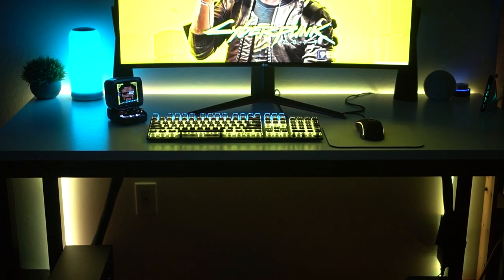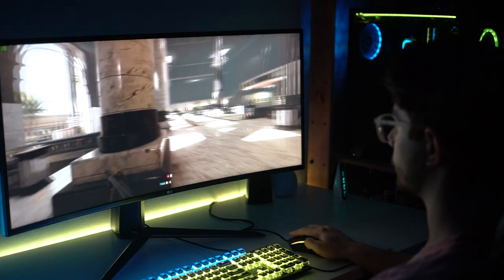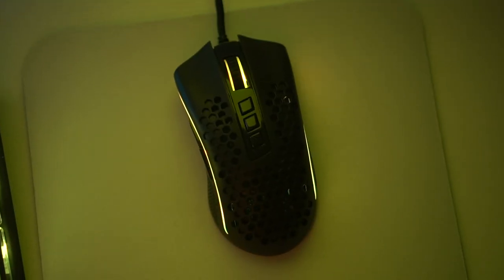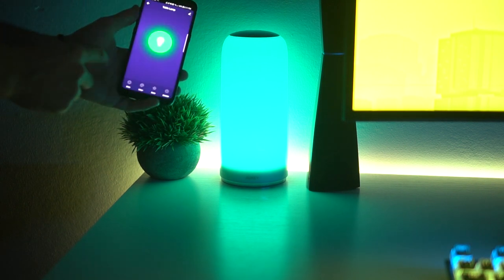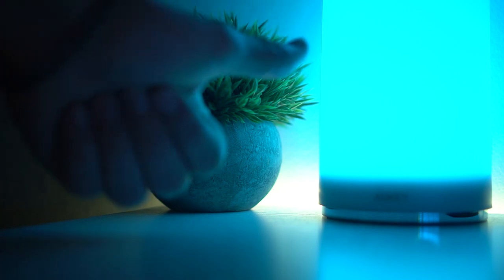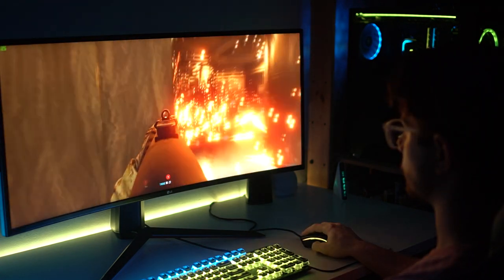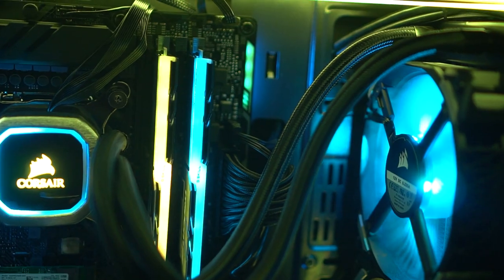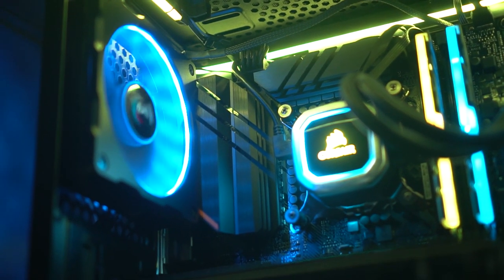Cyberpunk 2077 PC Gaming Desk Setup Build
LG Ultrawide Monitor
HyperX Keyboard
G.Skill Keycaps
Redragon M808 Mouse
Divoom Ditoo
Aukey Smart Lamp
Grass Plant
Edifier M3200 2.1 Speakers
USB Hub
Tribsigns Desk

THE PC:
AeroCool Case
Asus Motherboard
Intel i7
Corsair AIO
G.Skill RGB DRAM
RTX 3080
M.2 SSD
Phanteks RGB Fan Frame
Phanteks Neon RGB Strip

LG Ultrawide Monitor
HyperX Keyboard
G.Skill Keycaps
Redragon M808 Mouse
Divoom Ditoo
Aukey Smart Lamp
Grass Plant
Tribsigns Desk

THE PC:
AeroCool Case
Asus Motherboard
Intel i7
Corsair AIO
G.Skill RGB DRAM
RTX 3080
M.2 SSD

LG Ultrawide Monitor
HyperX Keyboard
G.Skill Keycaps
Redragon M808 Mouse
Divoom Ditoo
Aukey Smart Lamp
Grass Plant
Tribsigns Desk

THE PC:
AeroCool Case
Asus Motherboard
Intel i7
Corsair AIO
G.Skill RGB DRAM
RTX 3080
M.2 SSD

Today, I'm doing a tour of my Cyberpunk 2077 PC Gaming Desk Setup Build.  In this video I take you on a tour of every part of my Cyberpunk 2077 PC Gaming Desk Setup Build.  If you love and are looking forward to Cyberpunk 2077 as much as I am, you're going to love my Cyberpunk 2077 PC Gaming Desk Setup Build.  If you guys enjoyed my video, Cyberpunk 2077 PC Gaming Desk Setup Build, leave a like below.  AND if you have any questions about my Cyberpunk 2077 PC Gaming Desk Setup Build, leave a like below.  This was Consumer Tech Review, and I'll see you guys later.